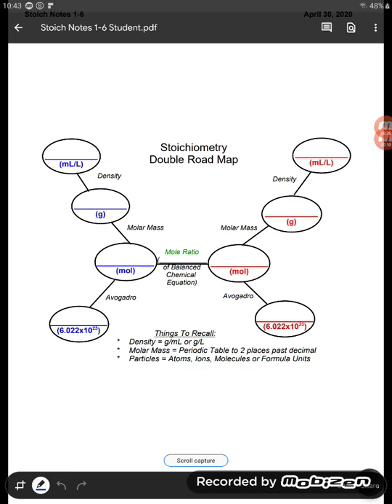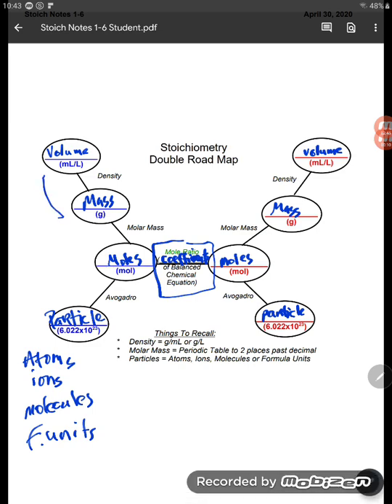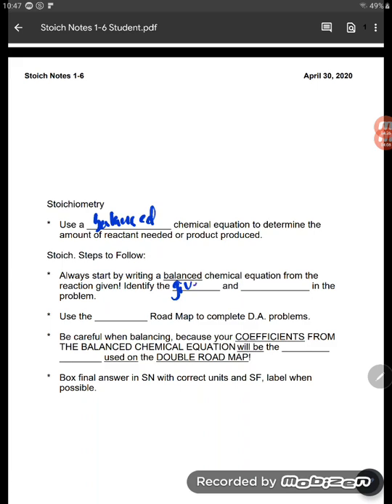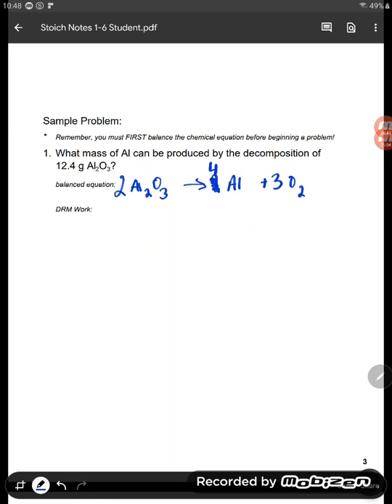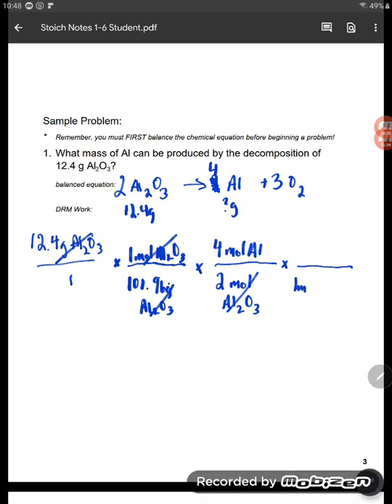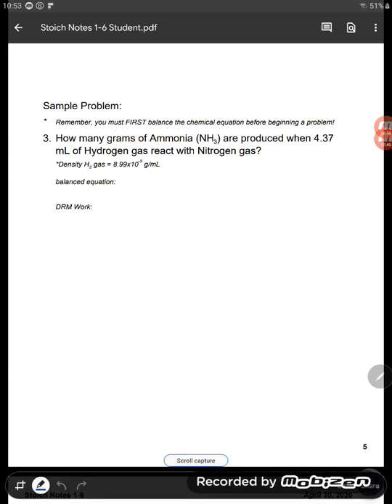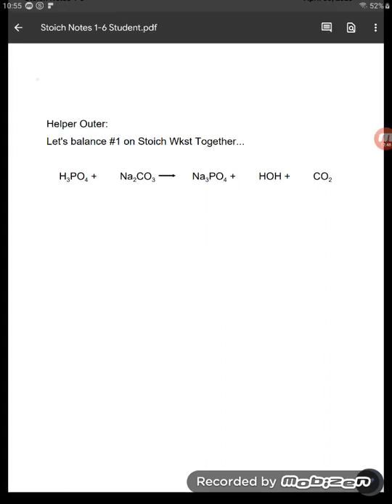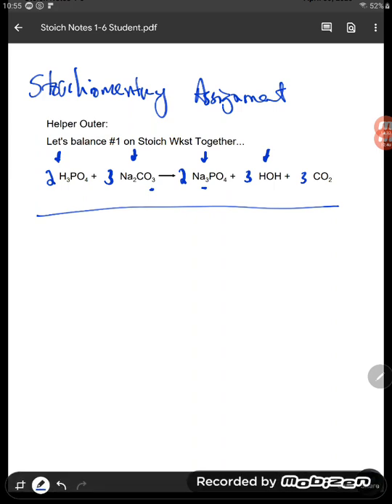stoich video notes slides 1 - 6